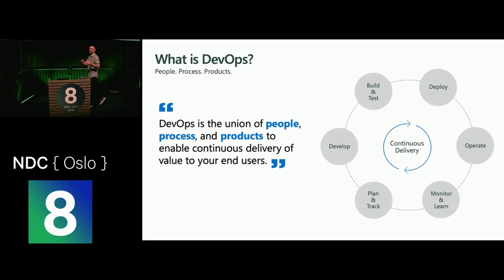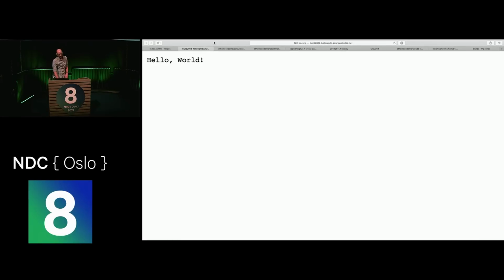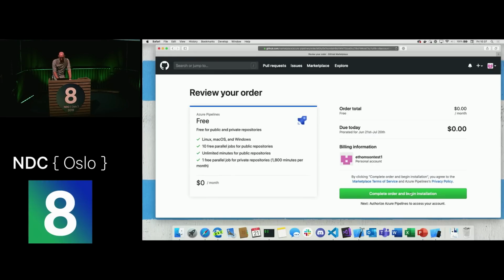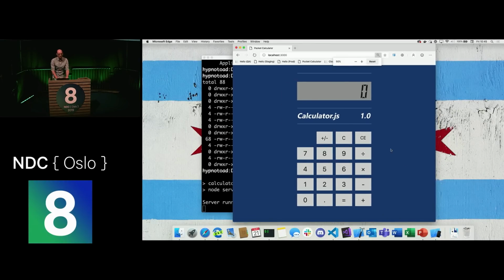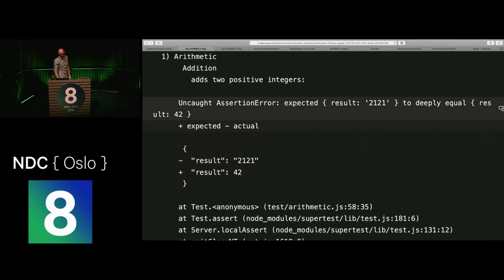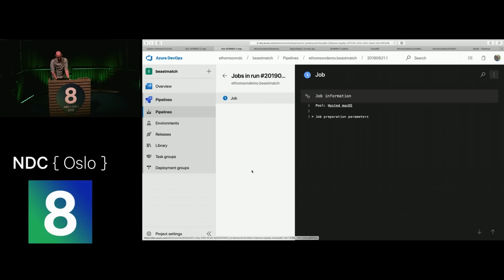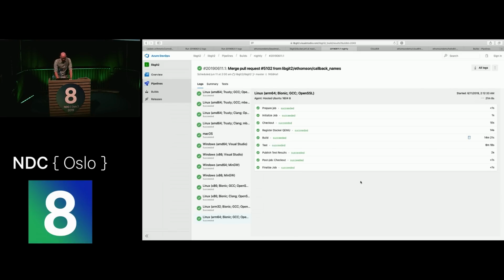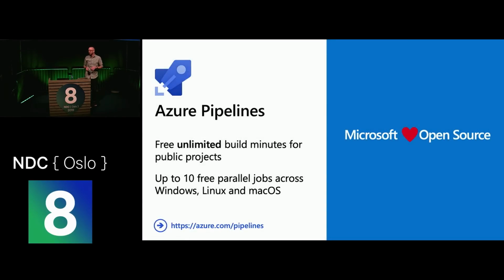Modern Continuous Integration with Azure Pipelines - Edward Thomson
CI builds shouldn't be relegated to an old desktop underneath a developers desk: modern software demands a modern build and release system.

Edward Thomson introduces a cloud-first way of thinking about your builds, taking advantage of containers for simpler, reproducible configuration of build environments, building and testing across more platforms with Docker and QEMU, leveraging GitHub Actions for automation and other strategies to keep your software project's quality high while keeping your costs and overhead low.